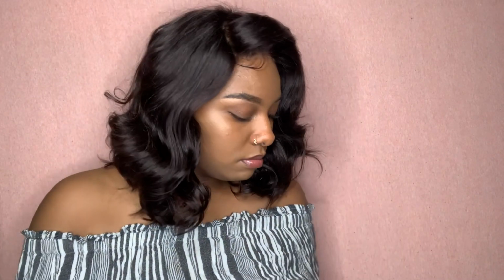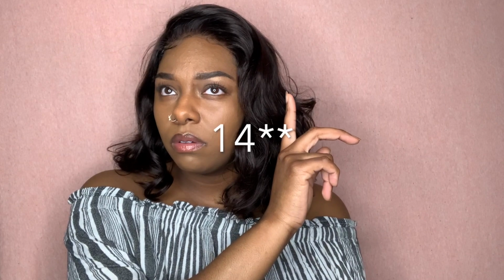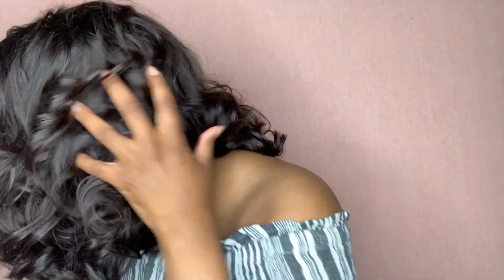Bellatique Hair Review: Is It Worth It?!?!?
Hey sis! I wanted to give you the tea on this Bellatique Hair that i purchased and give you the my HONESt opinion on my experience with this hair!!

Snap: briannnaaa.aaa